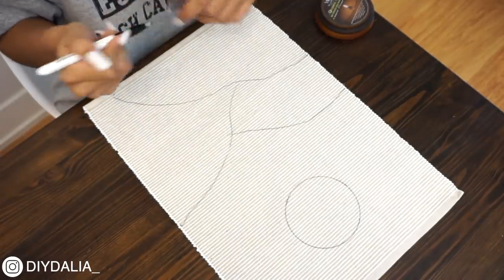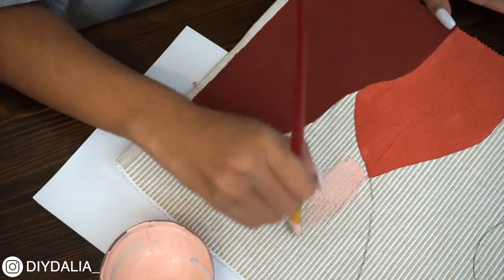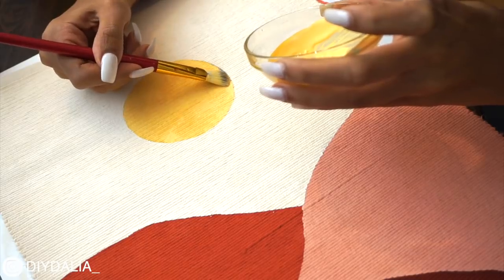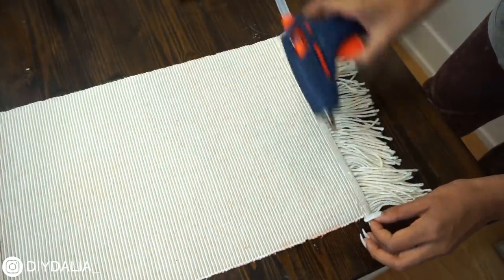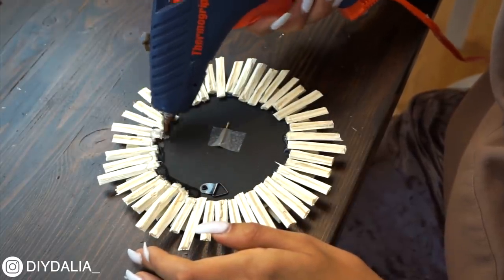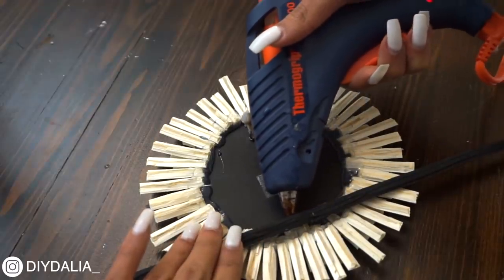Boho DIY Dollar Store Room Decor - more boho chic dollar store diy decor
Hey friends! I'm super excited about these 3 new dollar store diys I have for you because they all turned out really pretty and on trend for diy boho room decor! I'm really trying to create unique diys that fit the boho decor vibe in my new apartment but that you guys will also hopefully enjoy as well!

All of these dollar store diys are super affordable but look incredibly unique,  like you could buy them from a proper store... And how these diy room decor pieces turned out makes me so happy :). Please let me know down below which one was your fav and if you try any of these I'd love love love it if you tag me on Insta and share it with me!

I know I mentioned this in my previous video, but when I was at the dollar store a few weeks ago I was so inspired with diy ideas and initially I was going to include them in 1-2 videos but given everything that's going on I am spreading them out a bit more and trying to make each video really perfect for you! Finally, I got my supplies at Dollarama but you could definitely make any of these Dollar Tree diys as well!

DIY projects:
1) diy art / diy tapestry
2) boho diy tray
3) diy mirror / diy jewelry organizer/ diy jewelry holder

XX Dalia